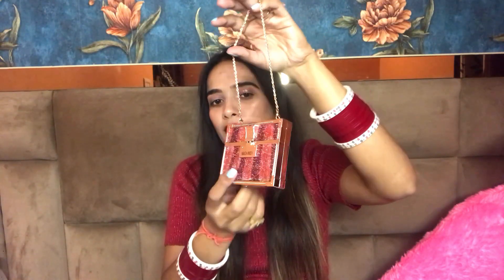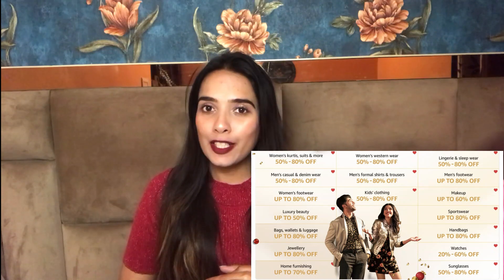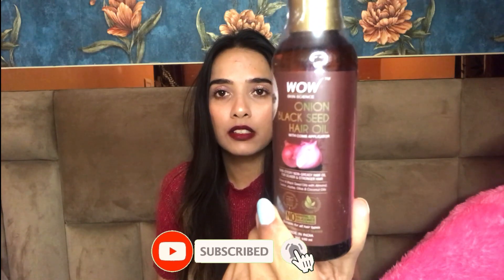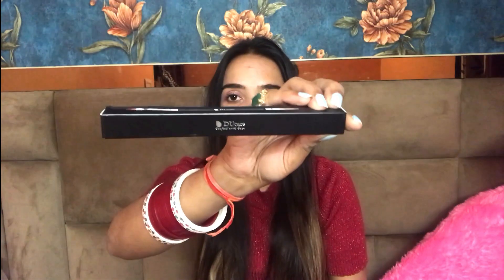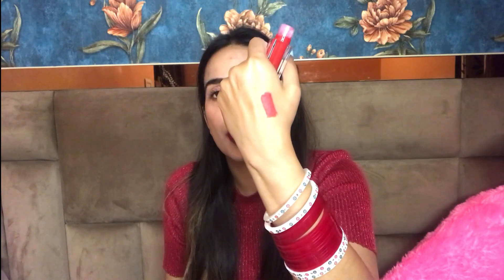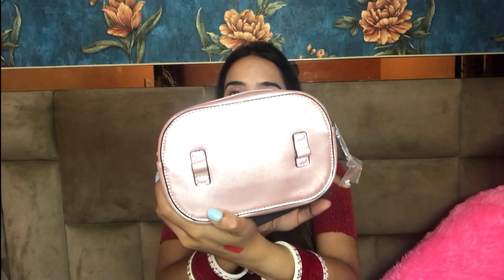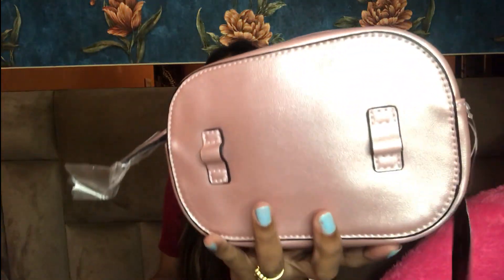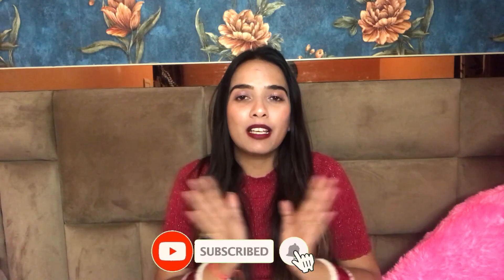Amazon Fashion Beauty Haul | Amazon Wardrobe Refresh Sale | Amazon Must-Haves Makeup/Beauty/Fashion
Hello Angels💖

Hope you all are safe at home :)

The Wardrobe Refresh Sale will be live from 18th to 22nd December.

Buying Links :

Much Love
xoxo !

amazon winter wear haul,
amazon winter haul,
amazon winter clothing haul,
amazon winter kurti haul,
amazon winter jackets,
amazon winter haul under 500,
amazon winter jacket haul,
amazon winter haul 2022,
amazon winter dress haul,
amazon winter sweater haul,
amazon winter,
amazon winter sweatshirts haul,
amazon winter collection,
amazon winter sale,
amazon clothing haul india,
amazon makeup,
amazon makeup brushesh,
amazon makeup haul,
amazon makeup kit,
amzon makeup bag,
amazon makeup kit review,
amazon makeup organizer,
amazon makeup haul under 100,
amazon makeup kit price,
amazon makeup combo,
amazon makeup box,
amazon beuty haul,
amazon beauty must haves,
amazon beauty products,
amazon fashion haul,
amazon fashion finds,
amazon fashion,
amazon dress,
amazon must haves,
amazon finds,
amazon blush palette,
amazon wardrobe,
amazon prime,
amazon makeup haul latest,
amazon eyeshadow brush review,
amazon makeup brushes review,
amazon deals,